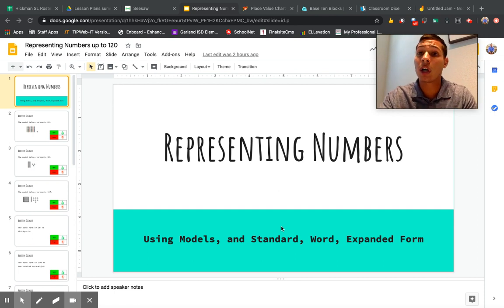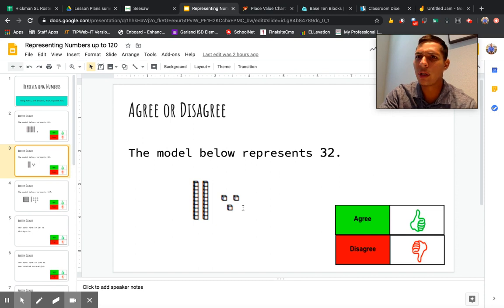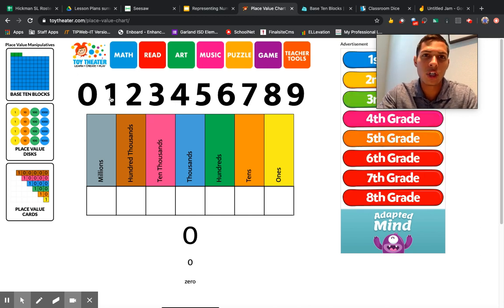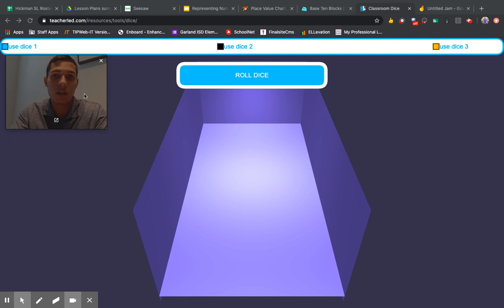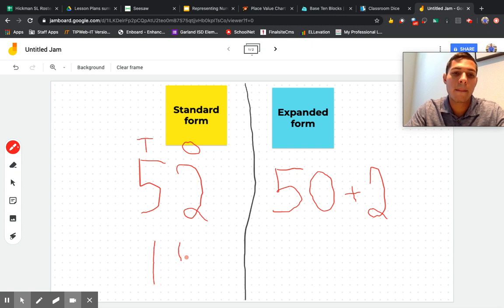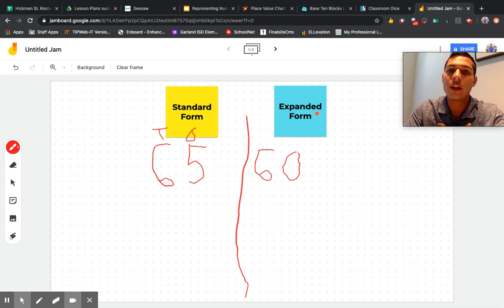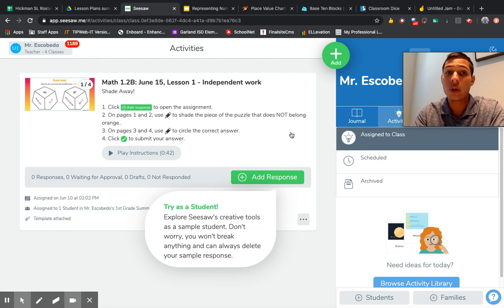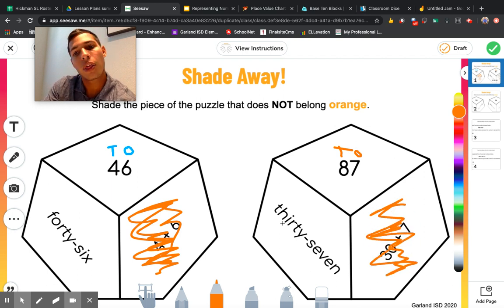Representing number - Lesson 1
Mini math lesson 1